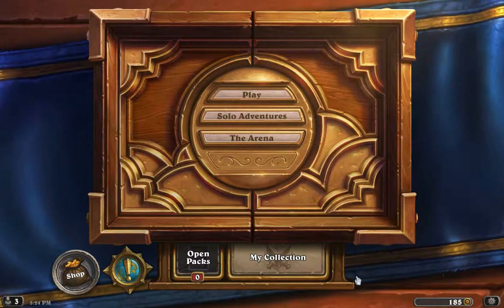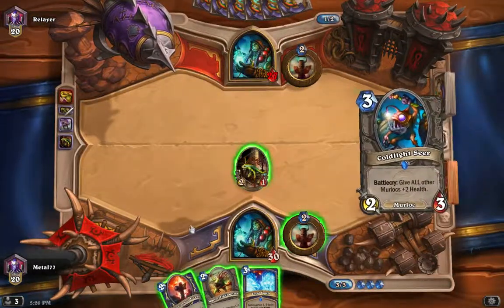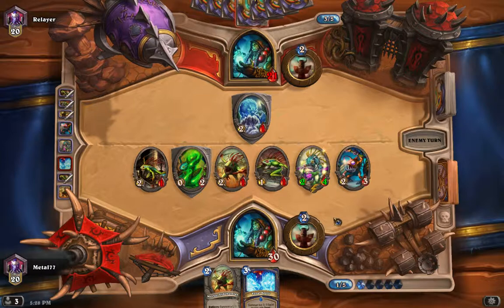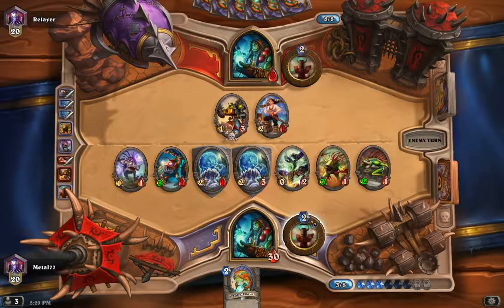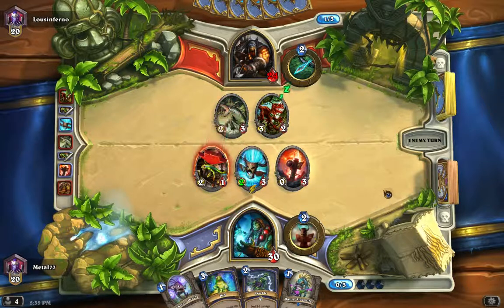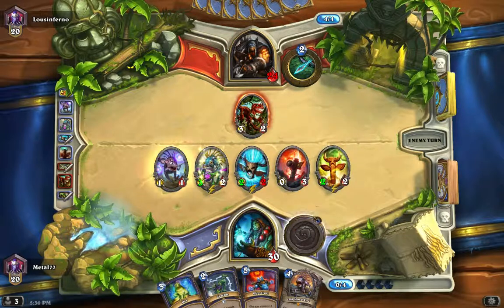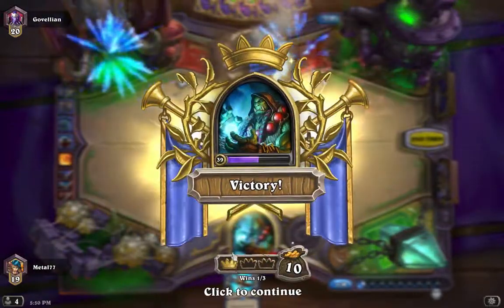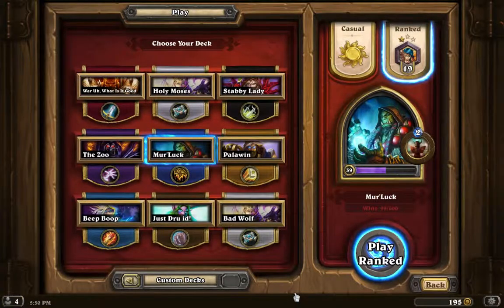Hearthstone - Ranked Shaman Play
Hearthstone: Heroes of Warcraft is an online collectible card game from Blizzard Entertainment.

My channel features a variety of Let's Plays with a focus on strategy, puzzle, simulation and RPG genres. I also post game related tech tips and troubleshooting guides.